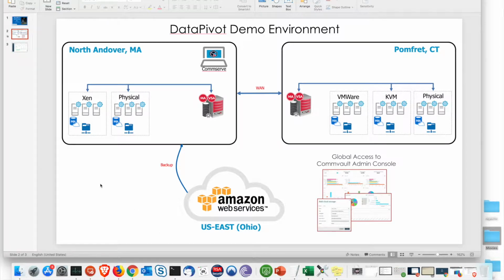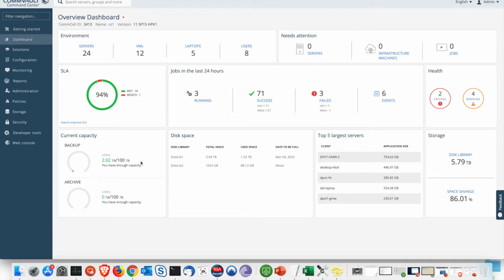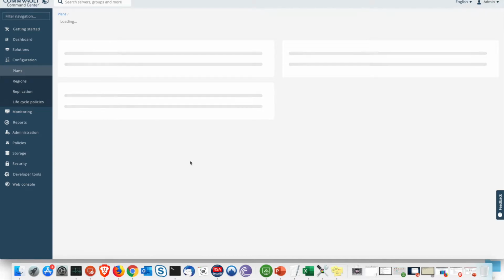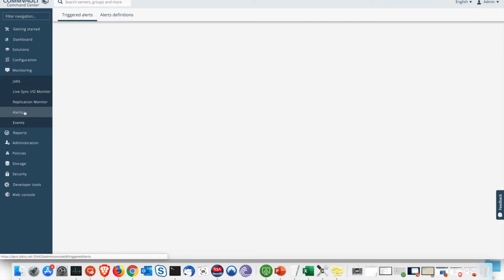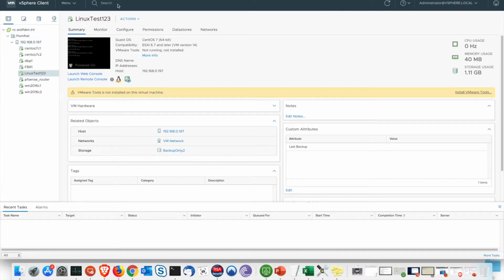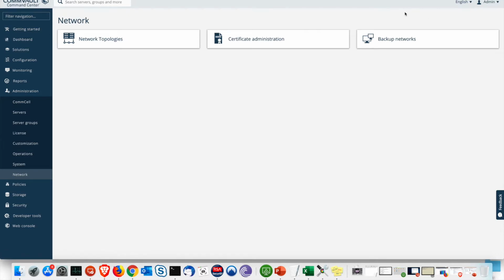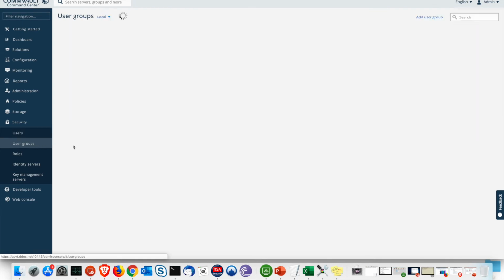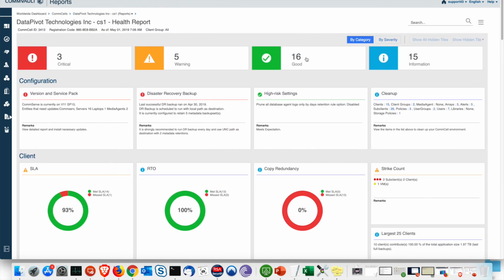Commvault Webconsole Overview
This video is an overview of the Commvault WebConsole. This overview is meant for users that have never seen the WebConsole and would like to see a test drive. This console is written in HTML5 so it's fast. The console is laid out in an intuitive format making it easy to use!

Commvault is what we do best.

Download our latest guide: Commvault Ransomware Protection: 10 Mistakes to Avoid